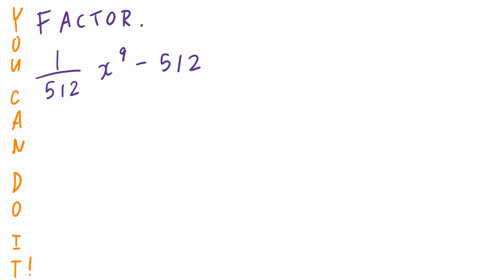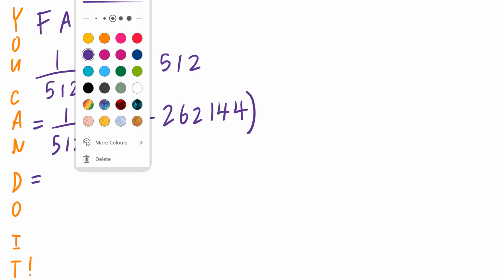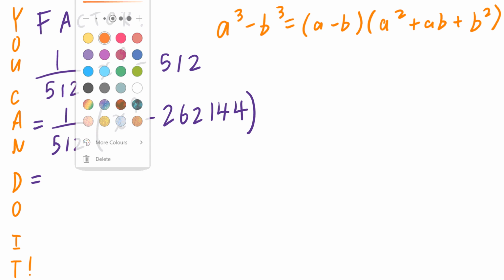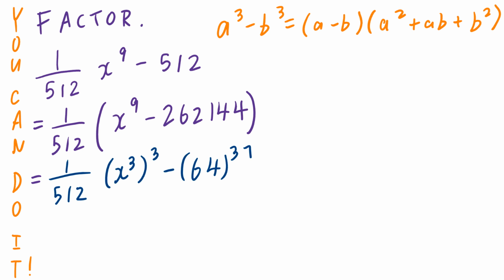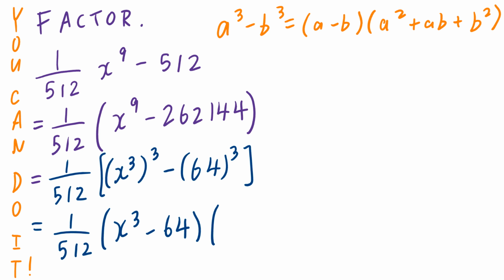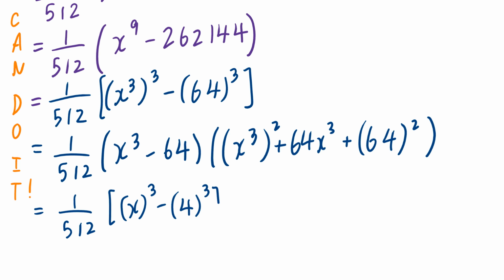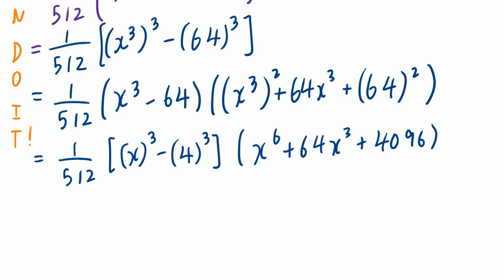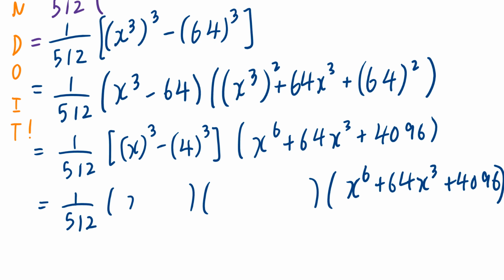Factor (1 / 512) x⁹ - 512.